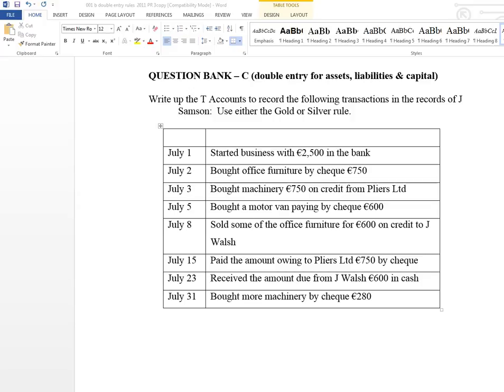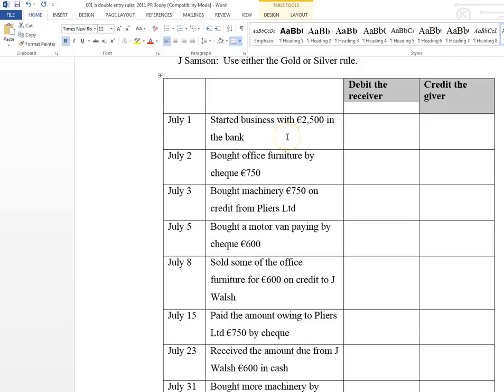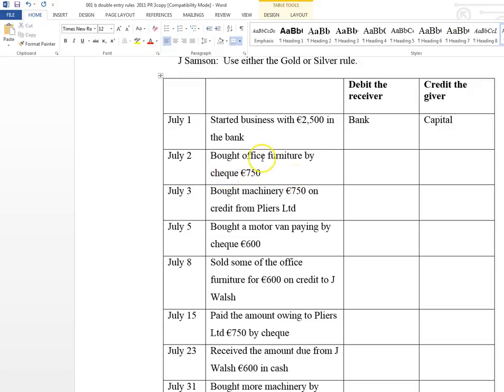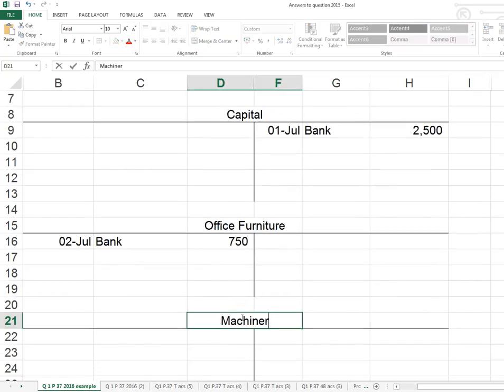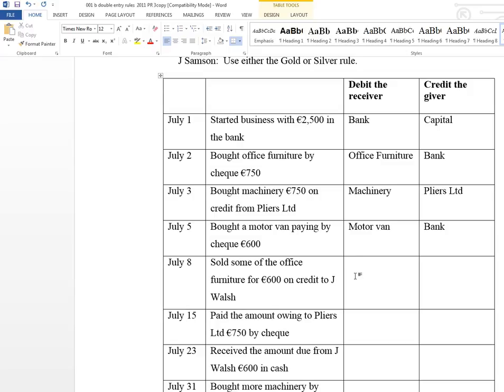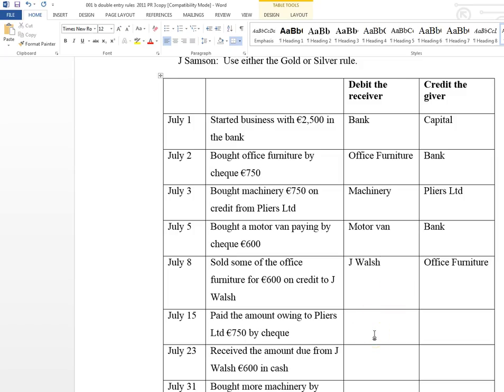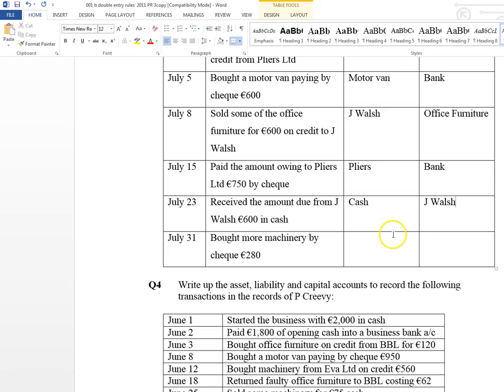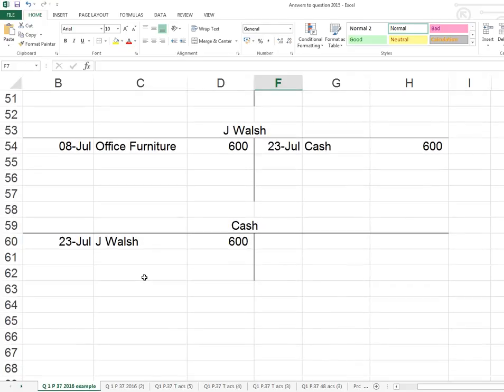Debiting and Crediting T accounts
Introductory financial accounting. This video shows how to know what accounts to debit and credit for a range of accounting transactions.